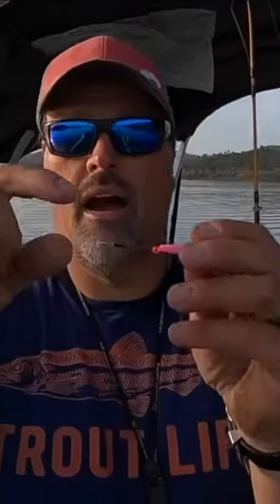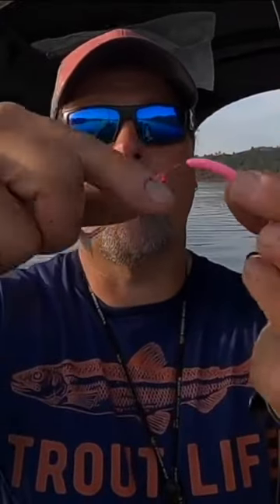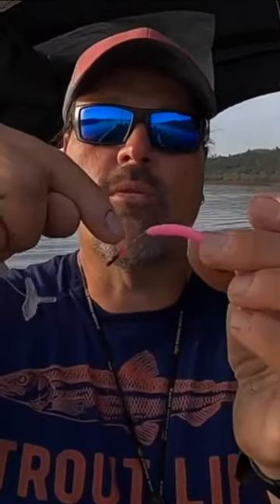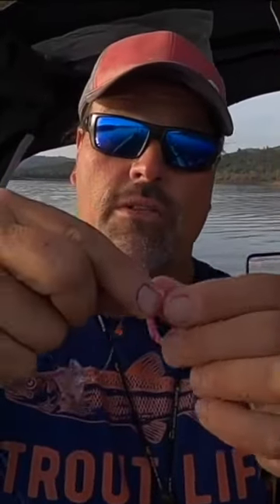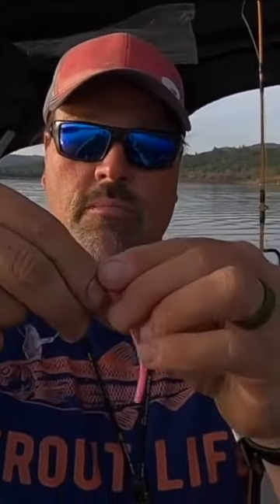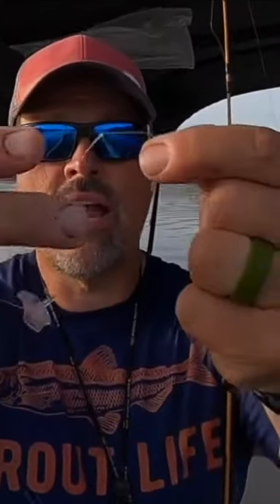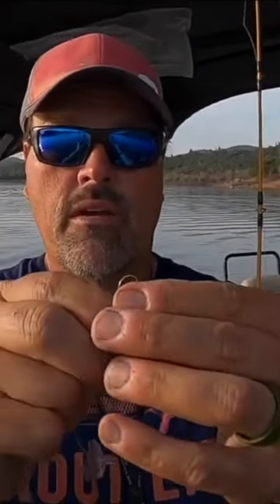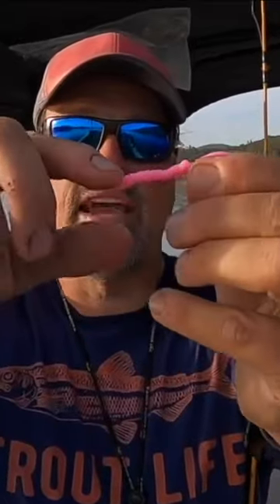Plastic Worms For Trout? The Ultimate Guide To Rigging Plastic Worms For Trout Fishing!